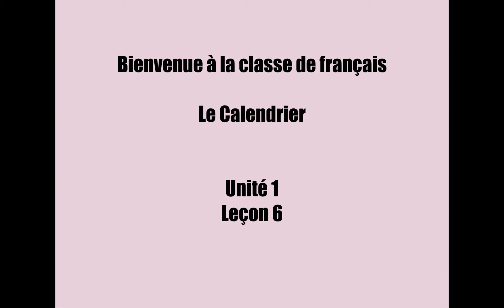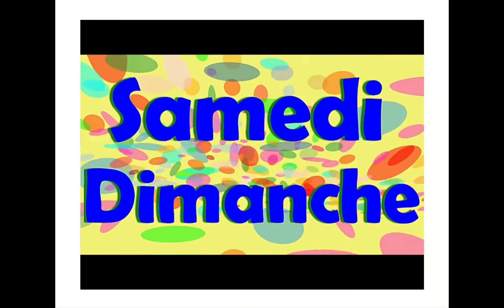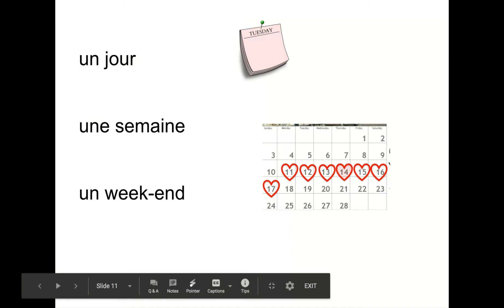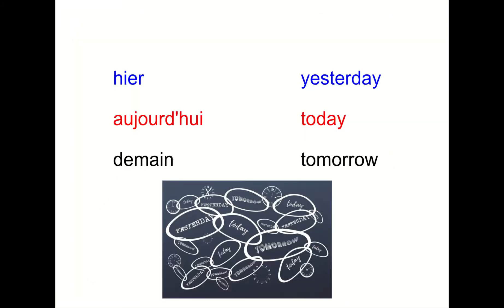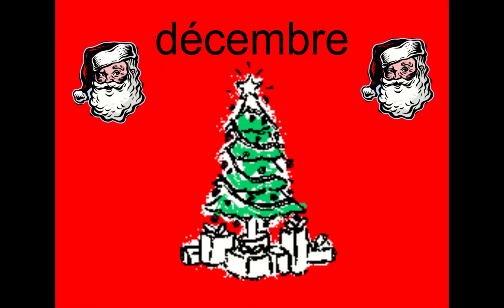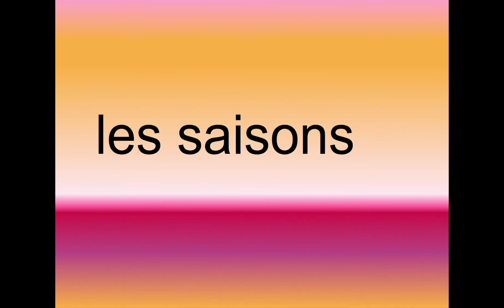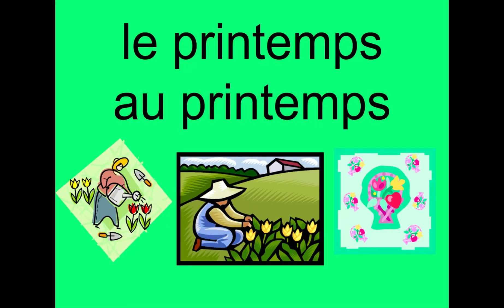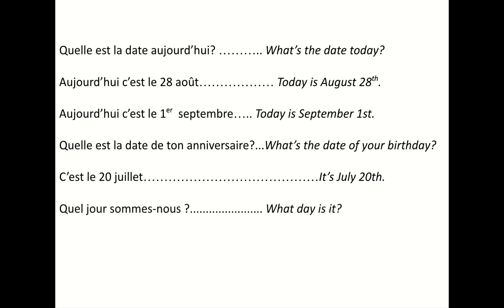Le Calendrier - video presentation - Google Slides